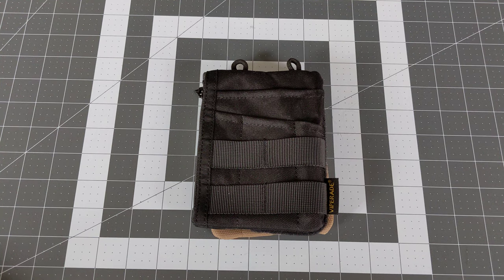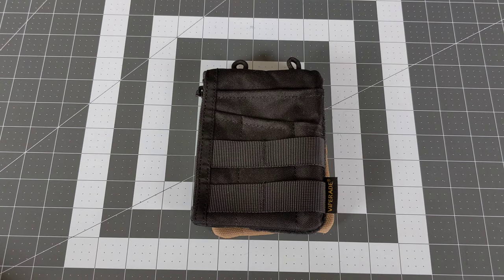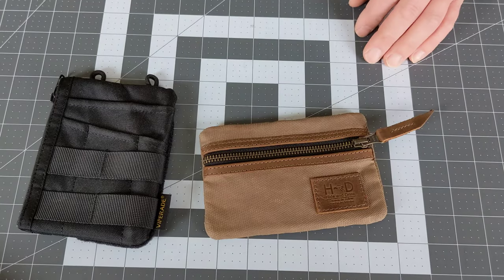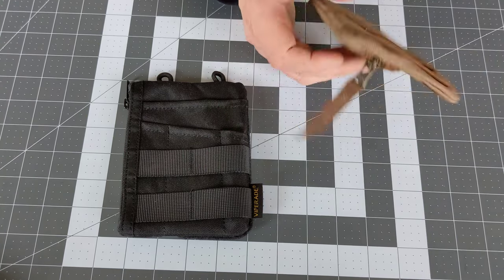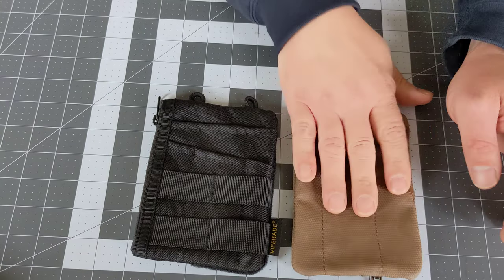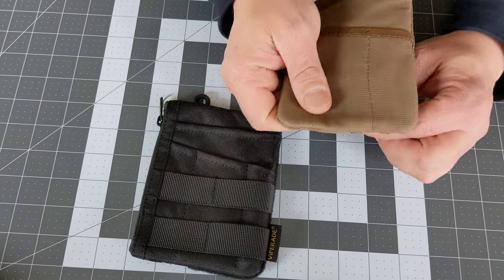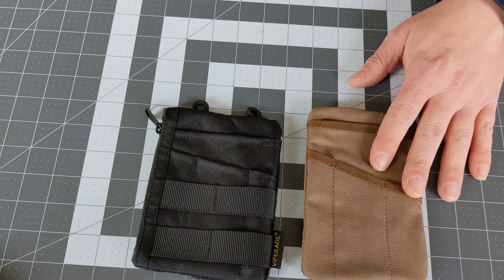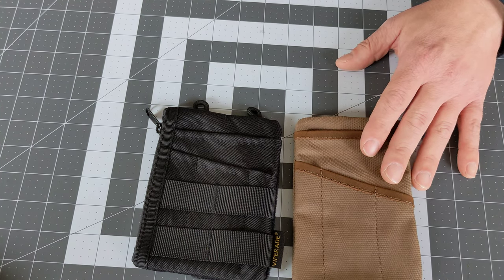Hide and Drink Waxed Canvas Pocket Organizer for EDC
The Hide and Drink Pocket Organizer is a great alternative to the Viperade VE1.

Check out some of my favorite EDC Youtube Channels I have listed down below. Let them know you enjoy their content and encourage them to make more.

 @UseEm or LoseEm
 @True Budget EDC & Prepping
 @Seneca Serpent